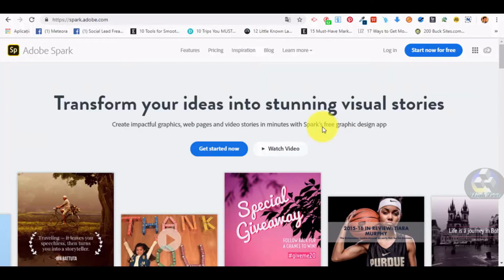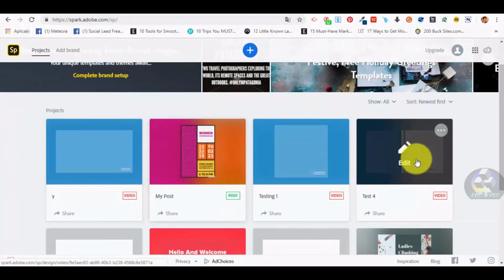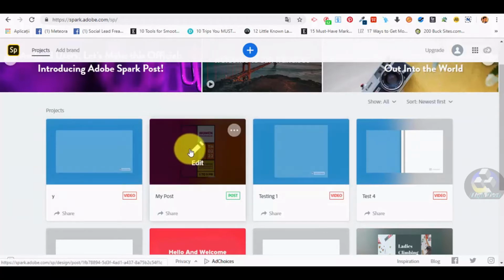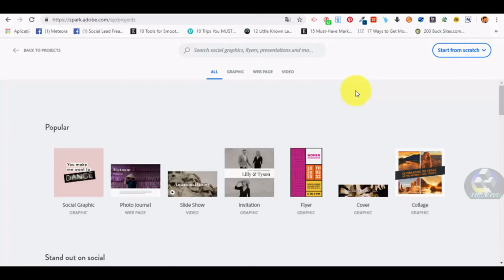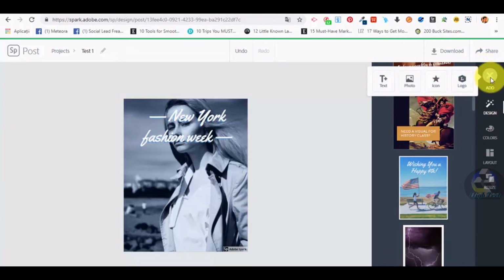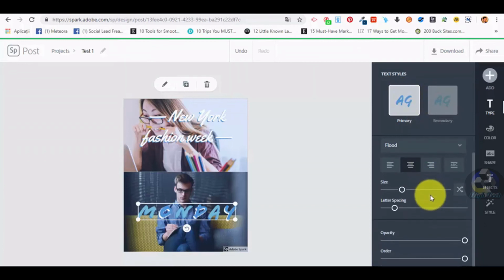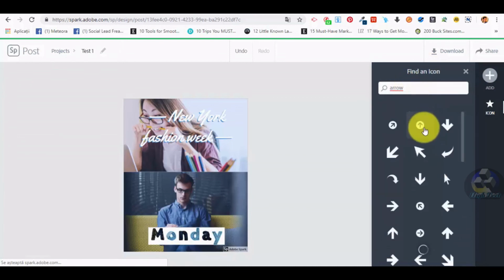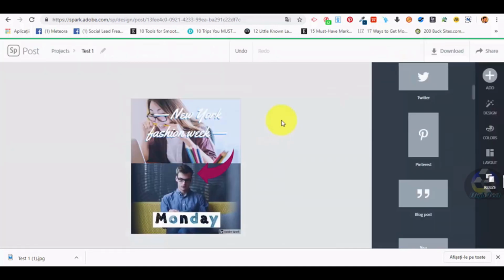What is Graphic Design? How to Create an Instagram Post | High tech learn | Part-01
What is Graphic Design? How to Create an Instagram Post.
You can learn in this video. How to Create Graphic Design.
What the graphic designe? Why be a graphic designer? Graphic designers have many special skills, and every designer out there is truly unique and puts their own rounds on the project served. These are some strategies used by very successful graphic designers. Watch  if you are interested in learning more about what graphic designers do or why you can be a professional.